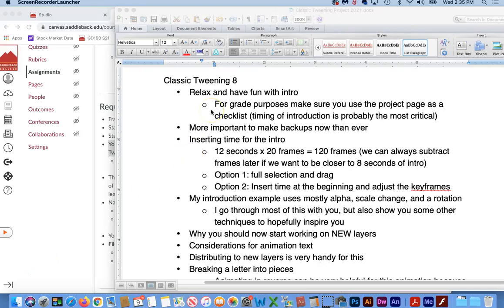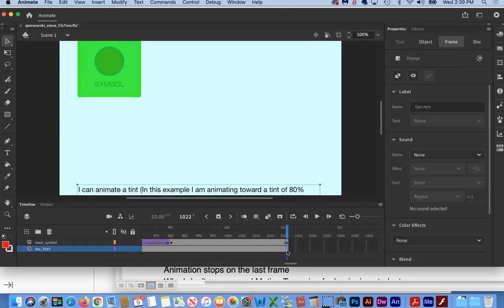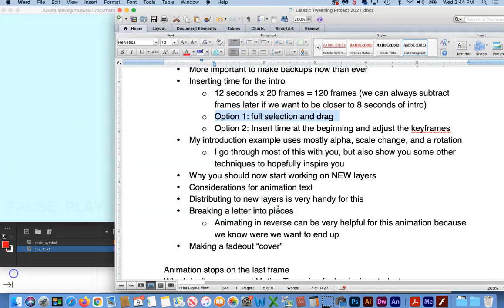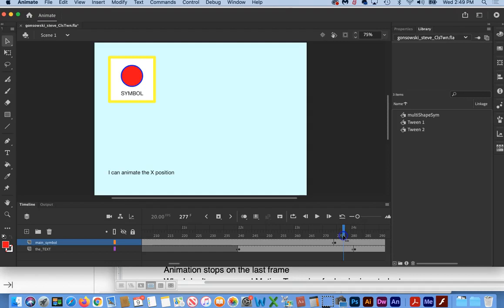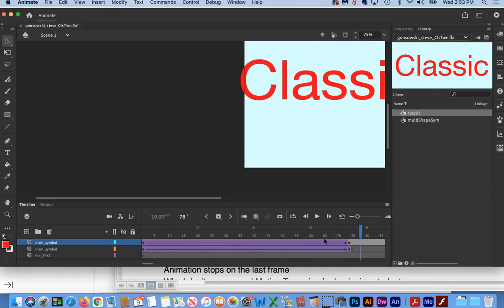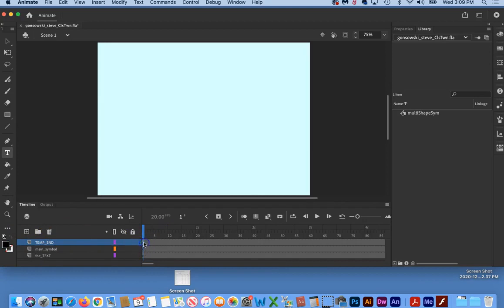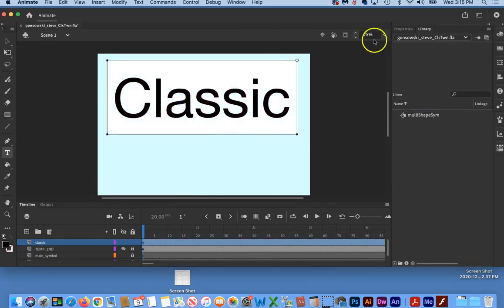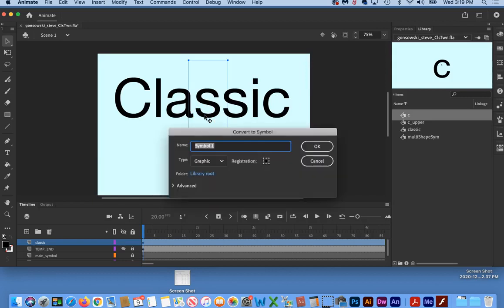Classic Tweening 8